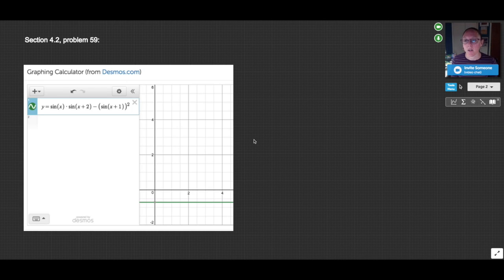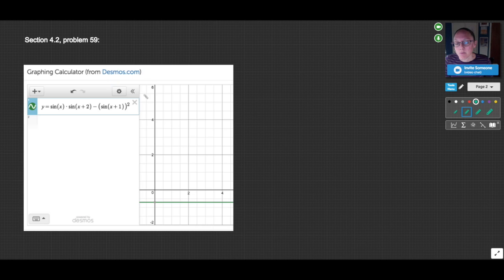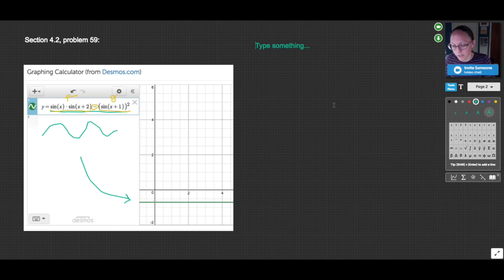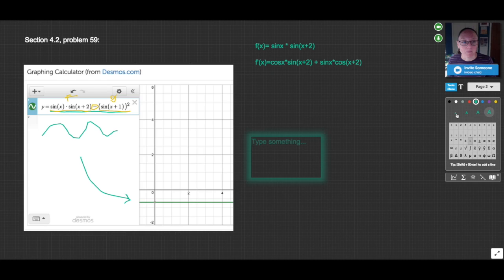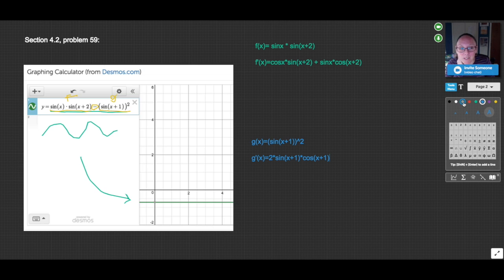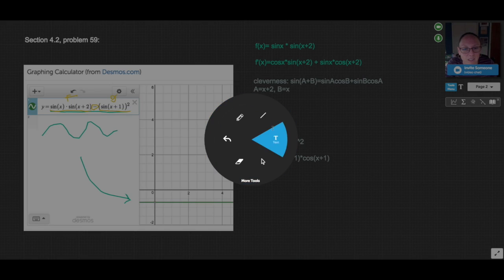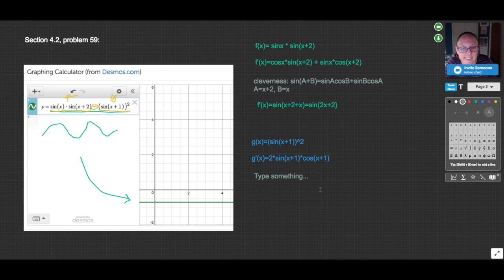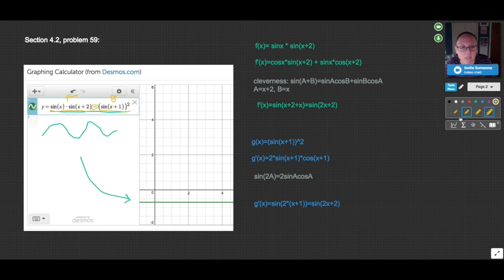Corollary 2 MVT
an exmaple using corollary 2 of the MVT